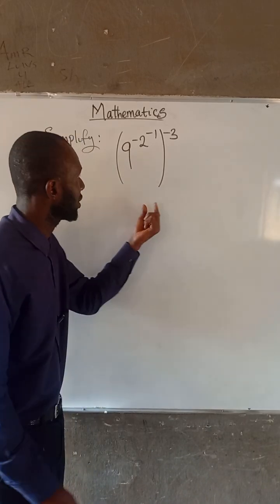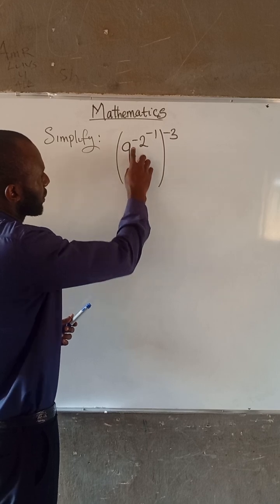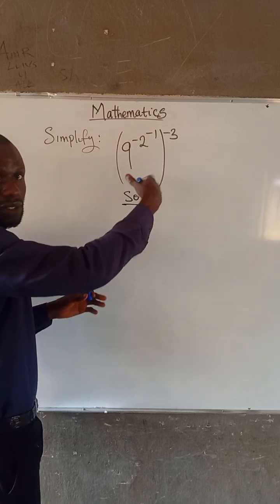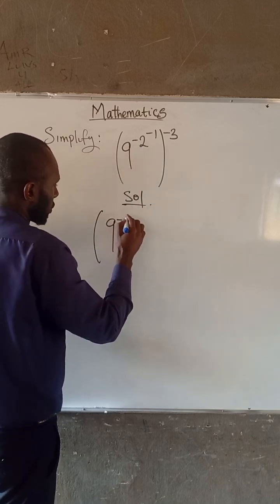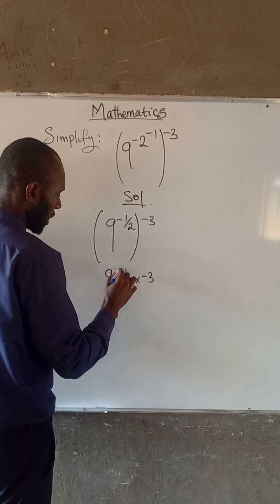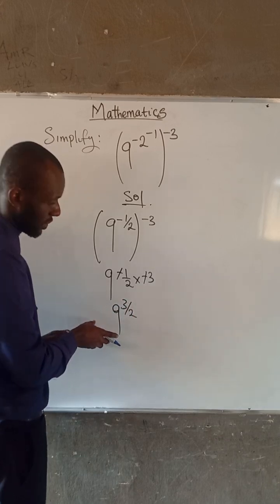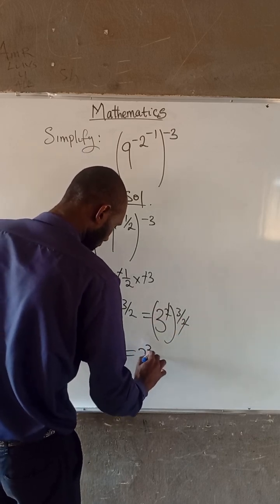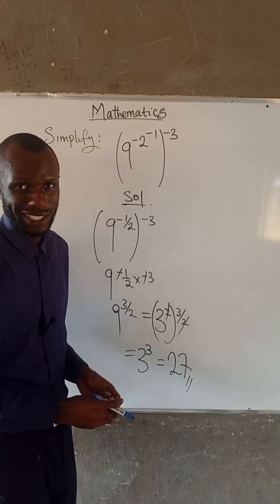How to Outsmart an Exponential Equation in Seconds! | Math Olympiad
In this short video, we break down this exponential expression of power to power in the simplest way possible. Whether you're preparing for exams or building your math foundation, this visual explanation helps you grasp the why behind every step — not just the formula.